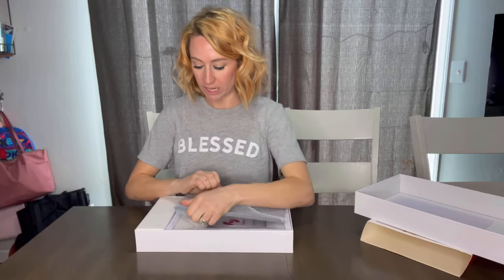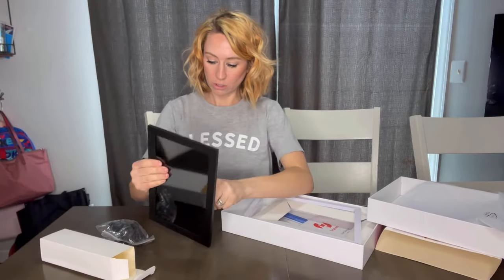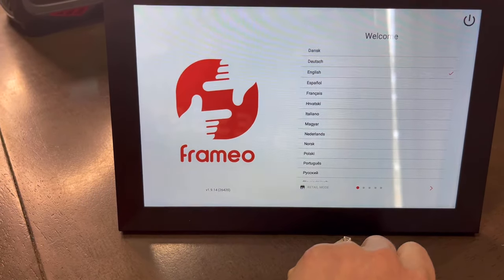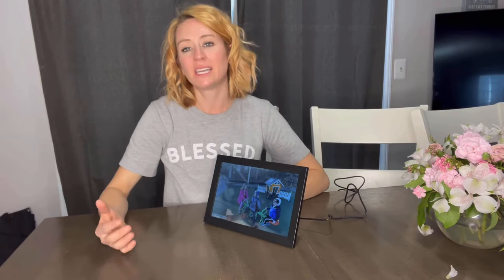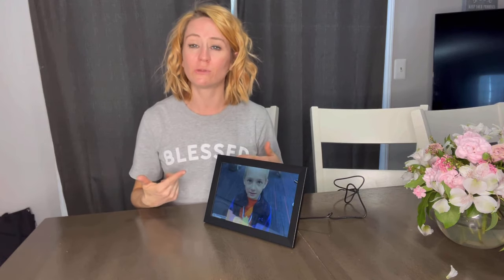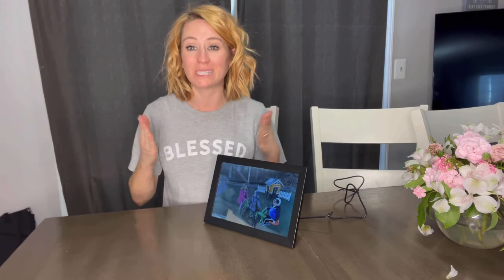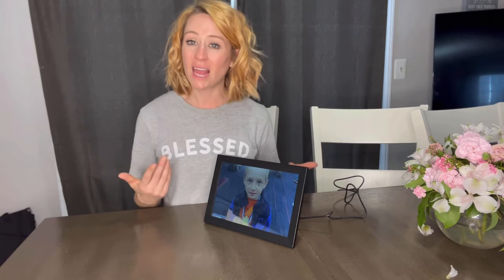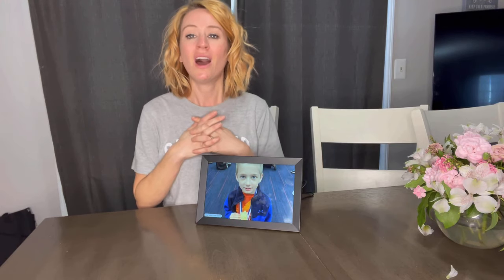Review of FRAMEO 10.1 Inch Smart WiFi Digital Photo Frame 1280x800 IPS LCD Touch Screen